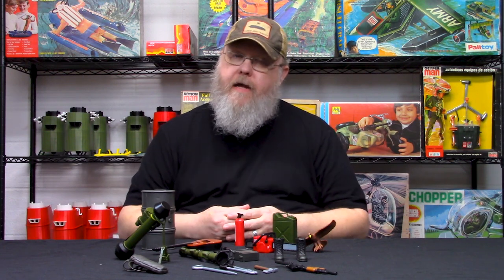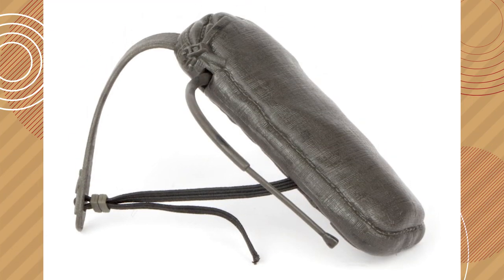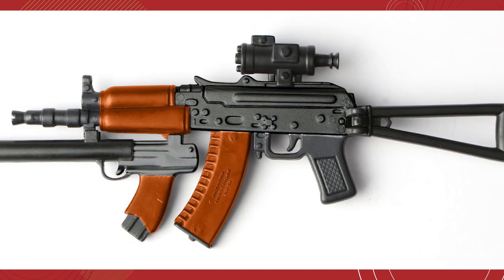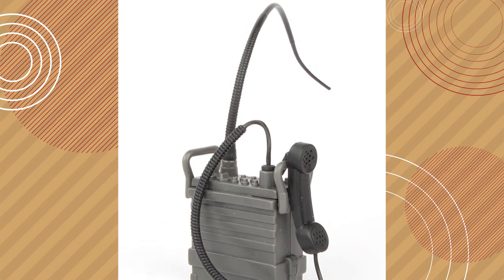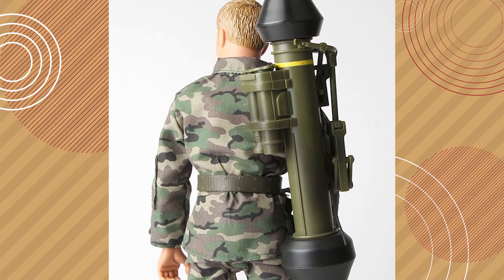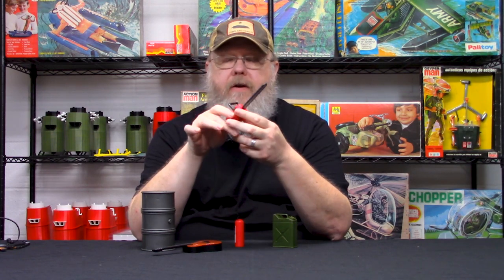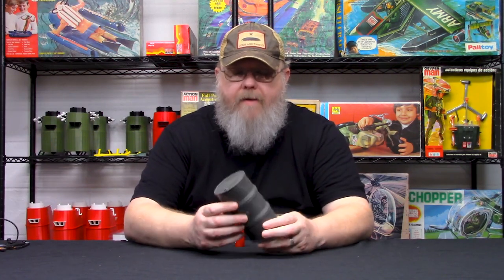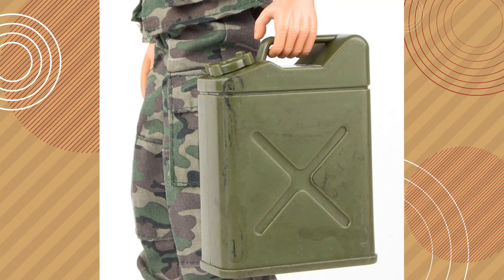World Peacekeeper Parts!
Not only do we carry World Peacekeeper sets and figures, we also have a lot of parts! We part out a lot of our sets to offer some cool, individual pieces.